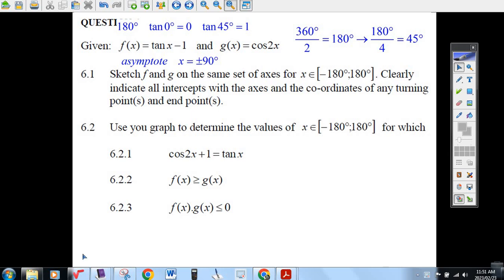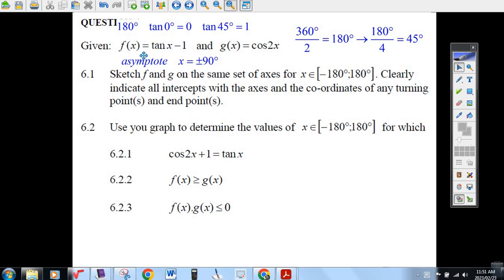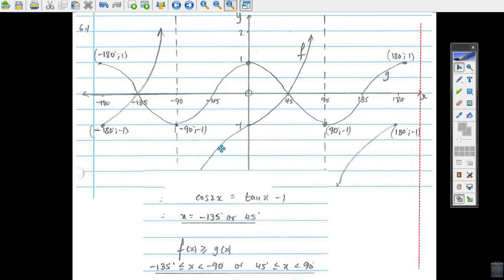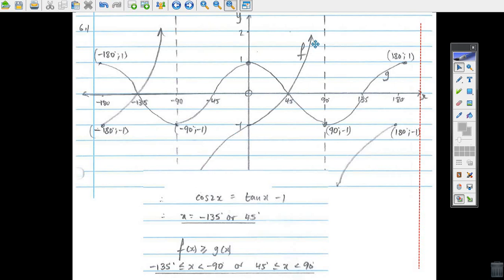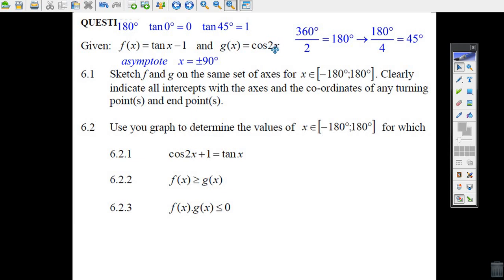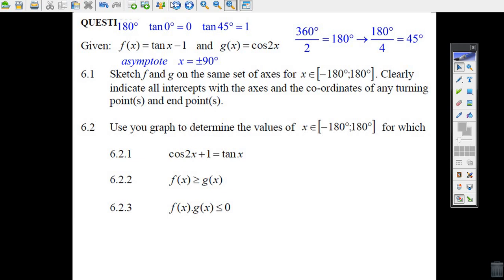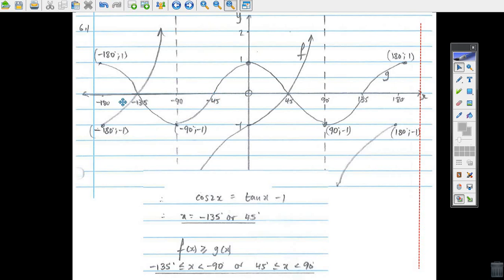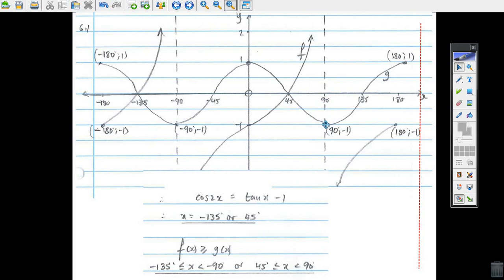Q 6 1 Trig graphs